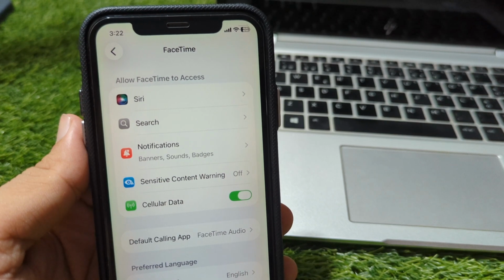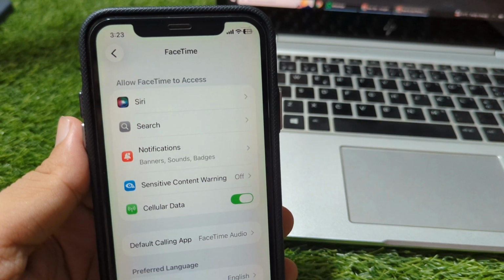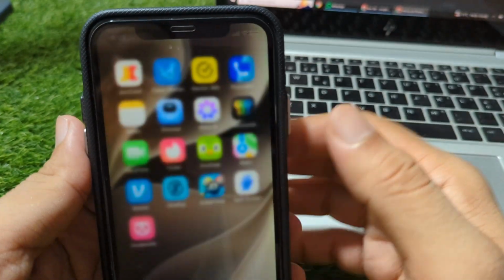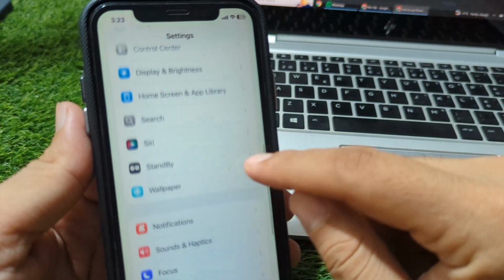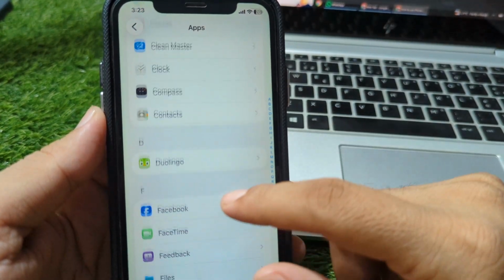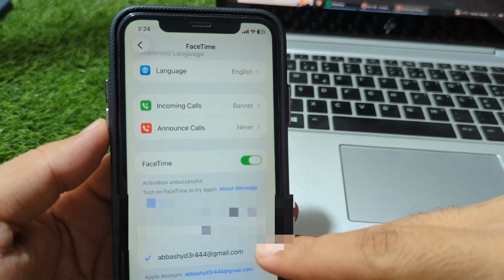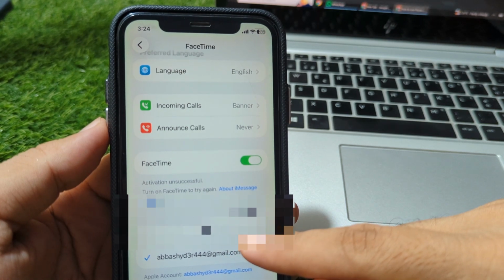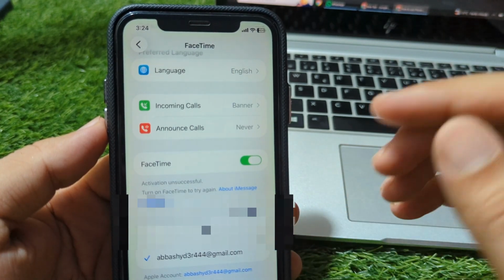How To Use Phone Number on FaceTime Instead of Email Address | Complete Guide | 2026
In this complete 2026 guide, I’ll show you exactly how to set your phone number for FaceTime on iPhone step-by-step.

Many users face issues where FaceTime uses an email instead of their number, or the number doesn’t activate. In this video, we’ll fix that and make sure your phone number is selected and working perfectly.

👉 In this video, you’ll learn:

How to use phone number on FaceTime

Switch FaceTime from email to phone number

Fix phone number not activating on FaceTime

Enable FaceTime with SIM number

iMessage & FaceTime activation tips

Solutions for iOS 27 activation errors

This method works on all iPhones and latest iOS updates (2026).